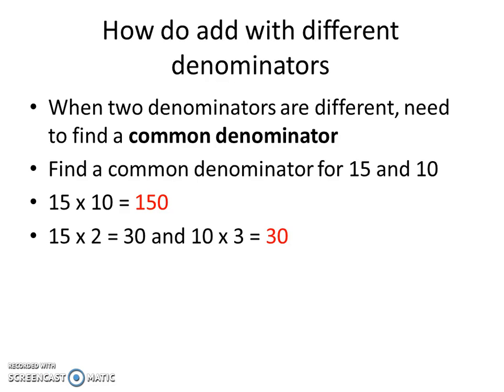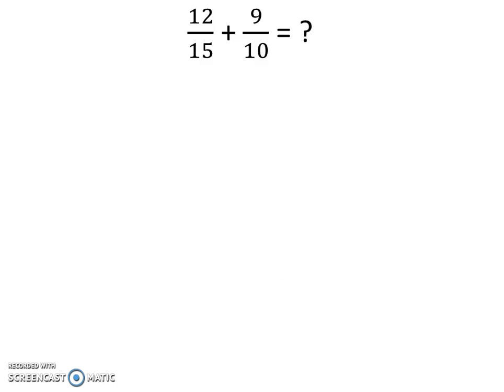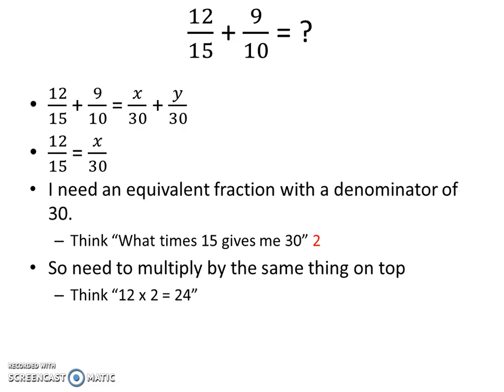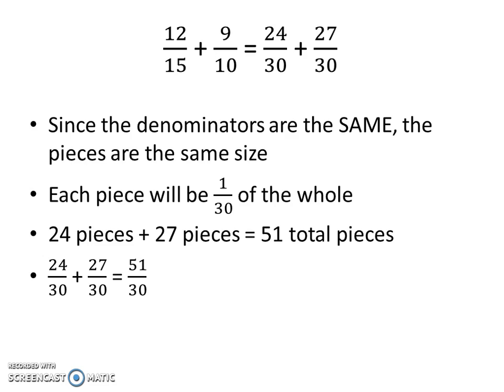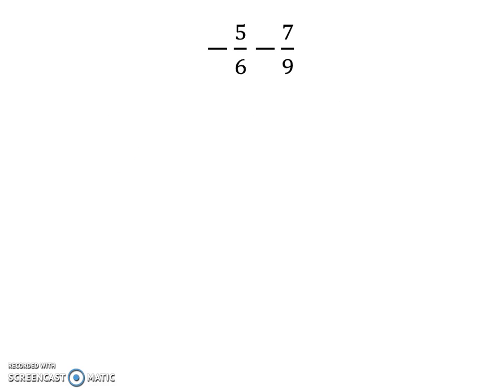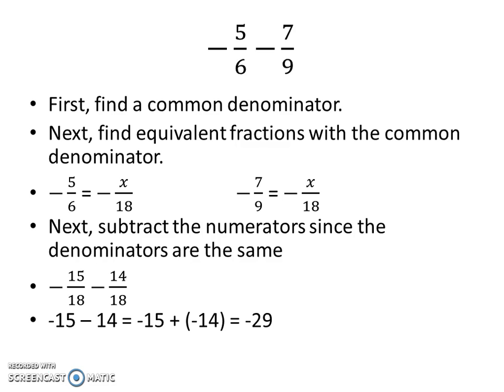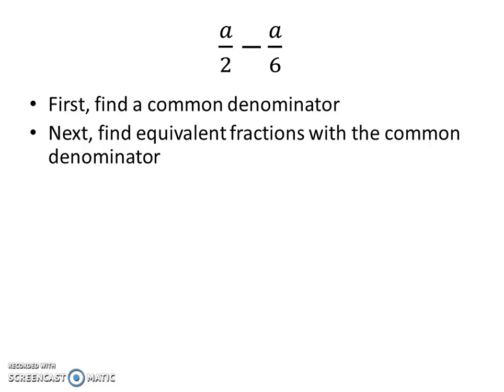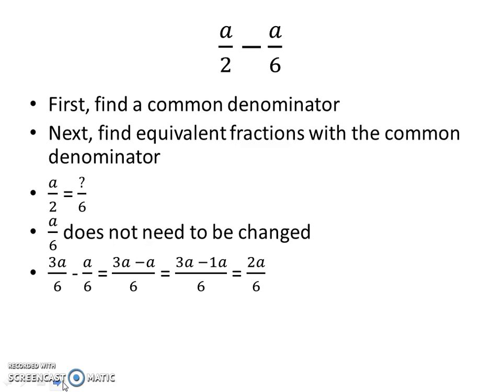Episode 3 Add and Subtract Fractions with Unlike Denominators